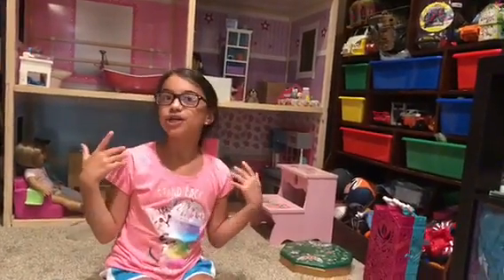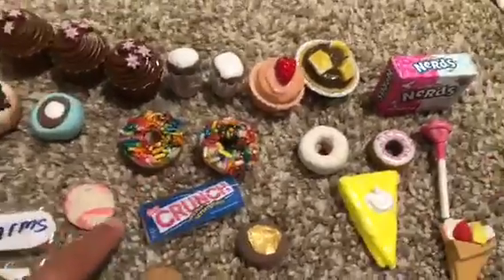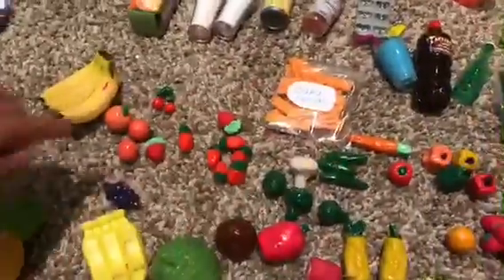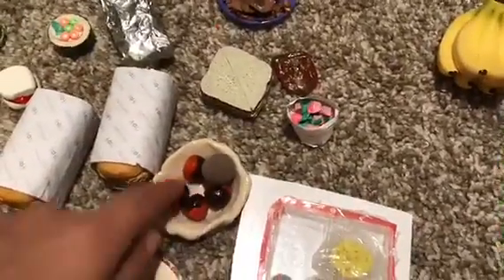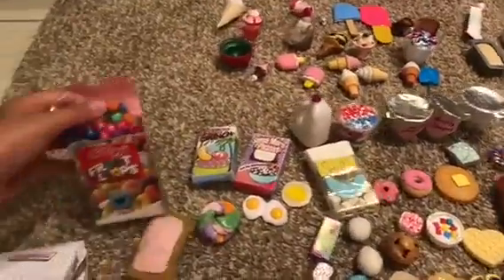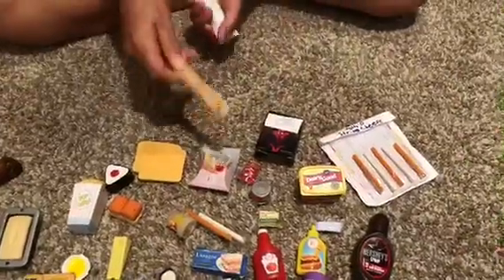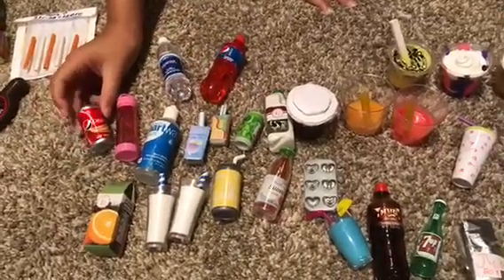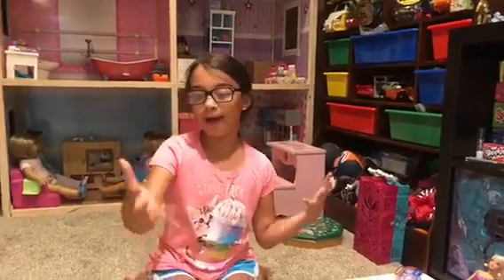American girl food collection update 2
hi guys! so you all liked my last ag food collection. so i did a second update. This is not all my ag food because i could not find all of it.